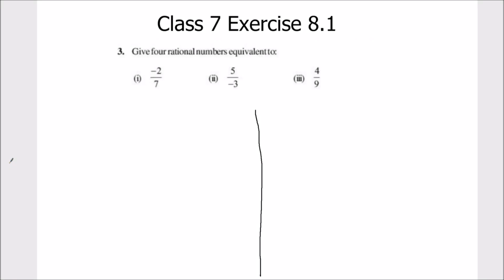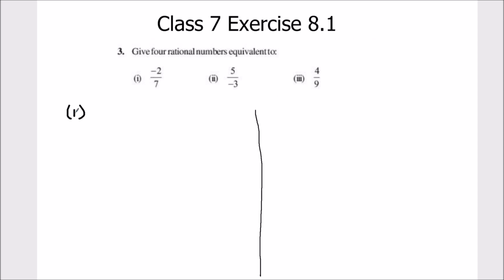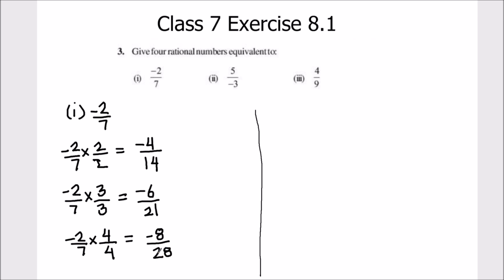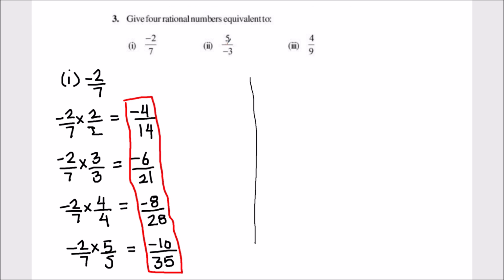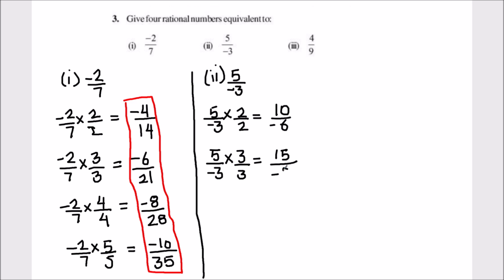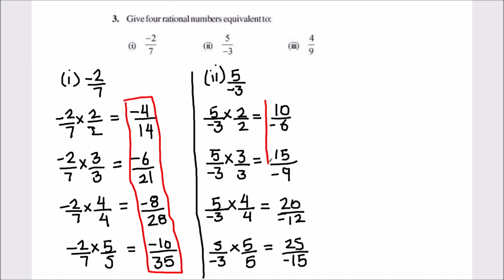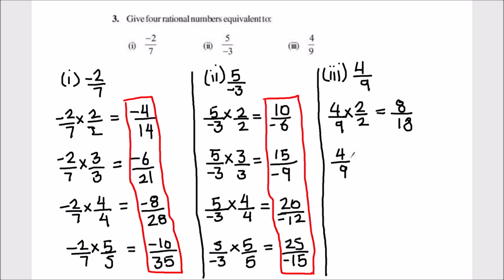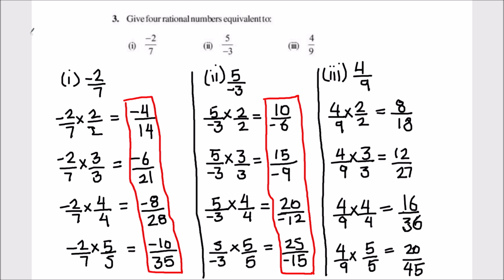How to Find Equivalent Fraction to a given Fraction / Rational Number /NCERT class 7 Exercise 8.1 Q3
This is a step by step video on How to Find Equivalent Fraction to a given Fraction / Rational Number /NCERT class 7 Exercise 8.1 Q3 / find equivalent fraction to a given rational number